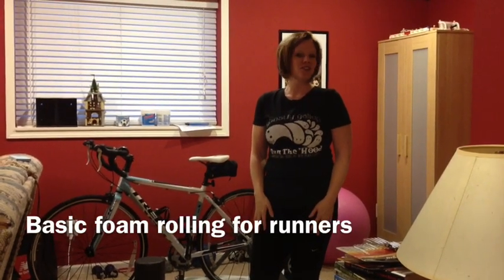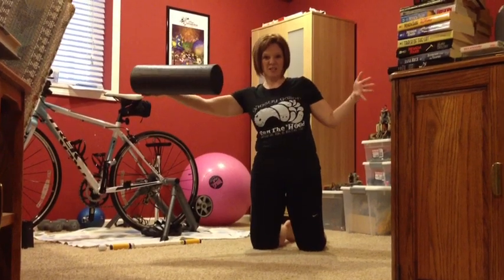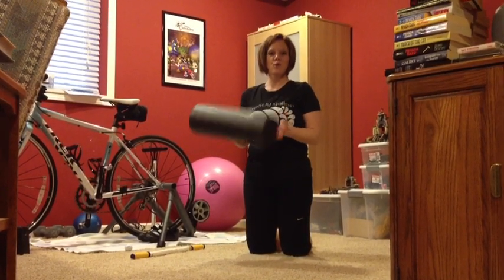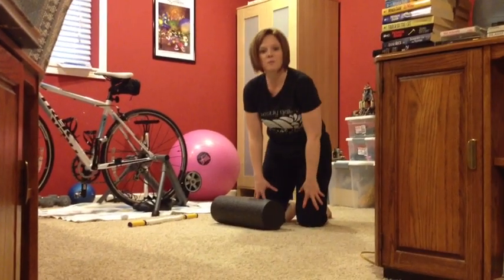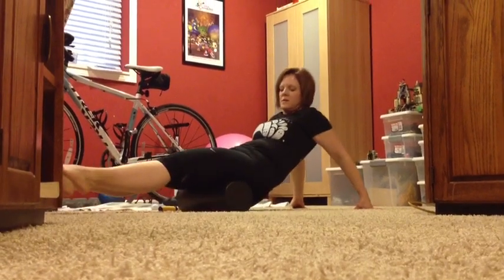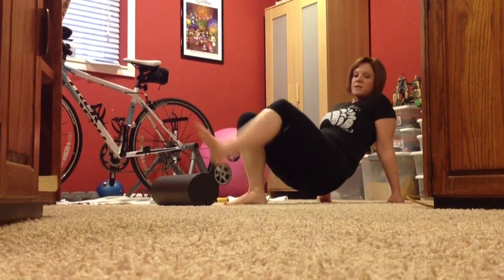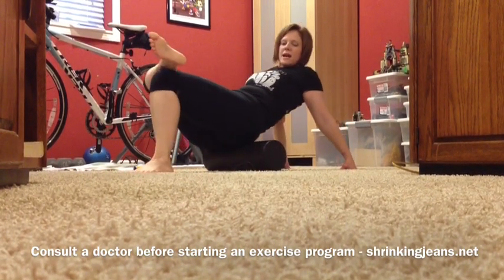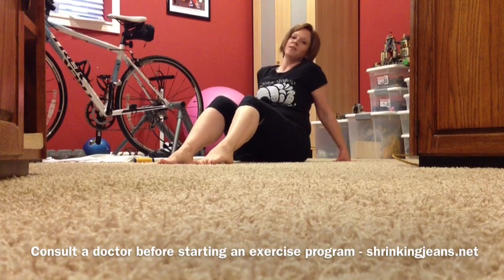Basic foam rolling for runners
Some tips to get you started with foam rolling, whether you are a runner, triathlete, or just a bit sore.